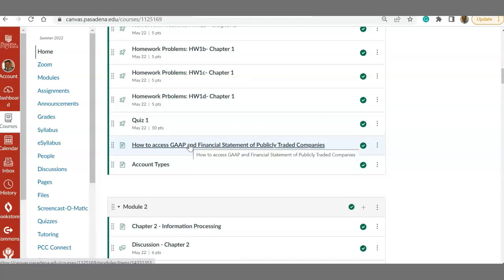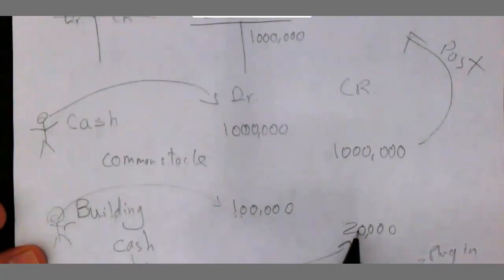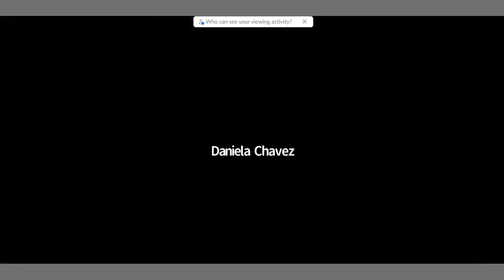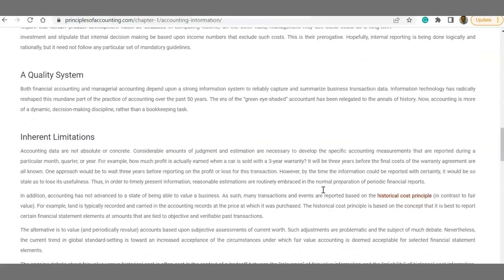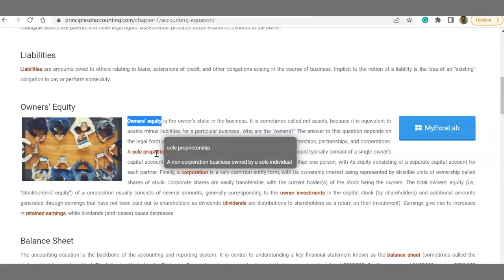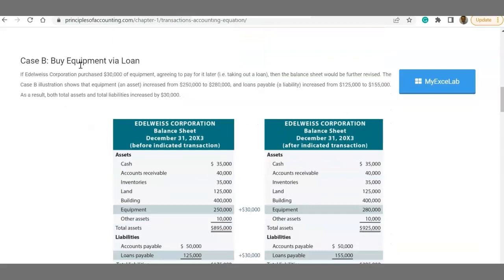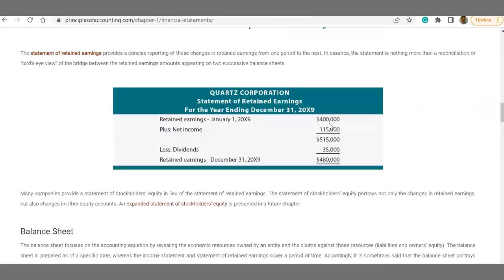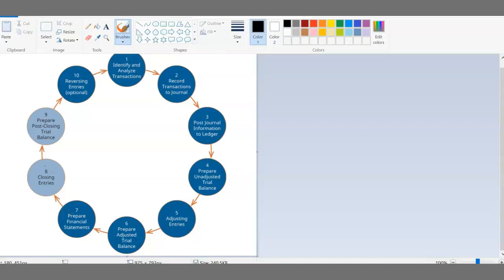Chapter 1- Financial Accounting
Acct1a- Financial Accounting at Pasadena City College